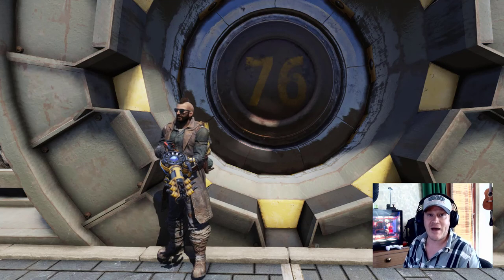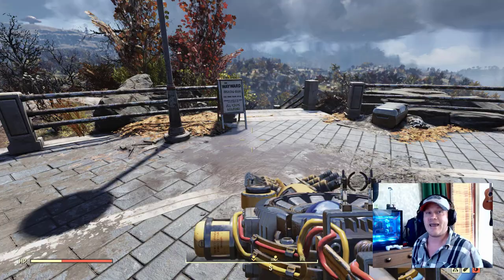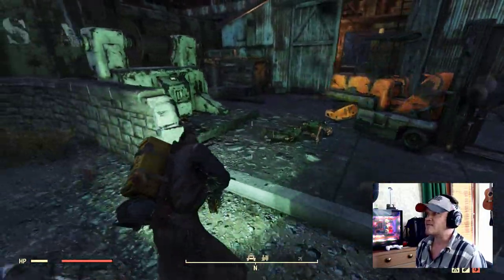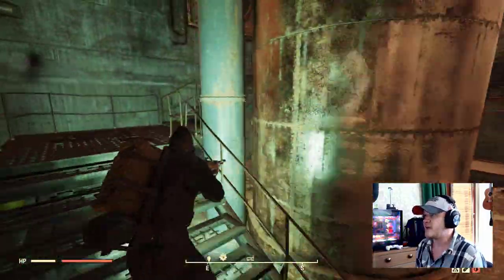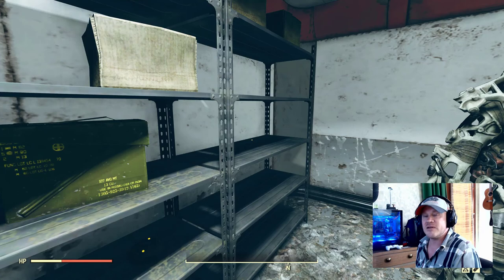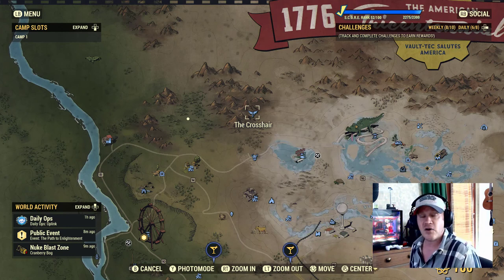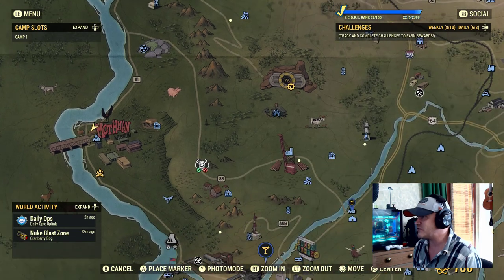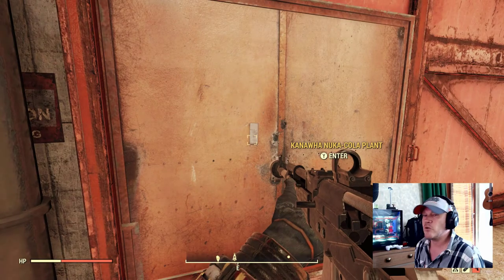Fallout 76 Power Armor Locations (Forest)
What's up vault dwellers.  I made this video by request from several of you that are out there looking mostly for Maxed level T-51 Power Armor.  I have 15 locations that vary on difficulty.  Between all these locations you should have no trouble finding a full set of the power armor of your choice.  And I throw in some locations of other small treasure that are in the area.  I hope you all find this video helpful. Cheers!

➤Tube Buddy can help you manage, optimize, and grow your channel. Signup for a premium account, and take your channel to the next level today. Optimize Your Channel. More Viewers. Save Tons Of Time. Free Training. Amazing Community.